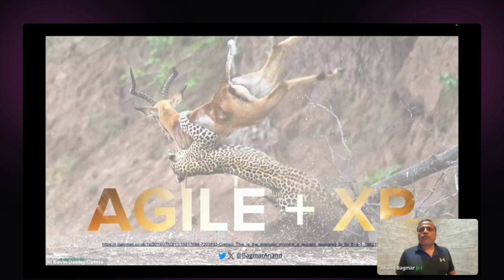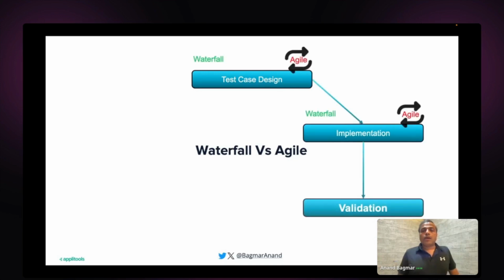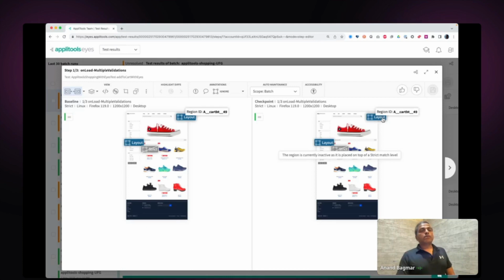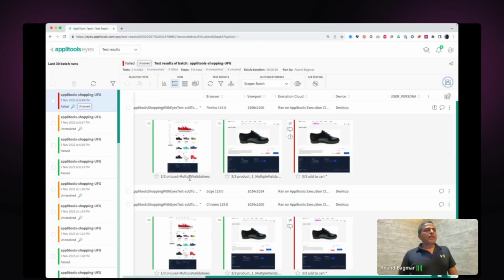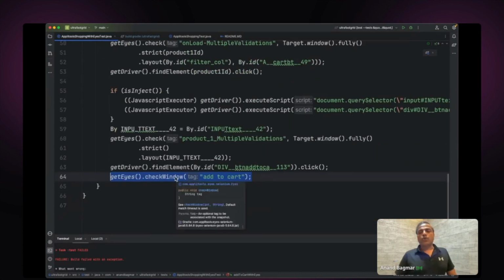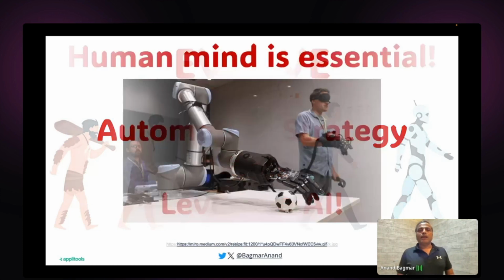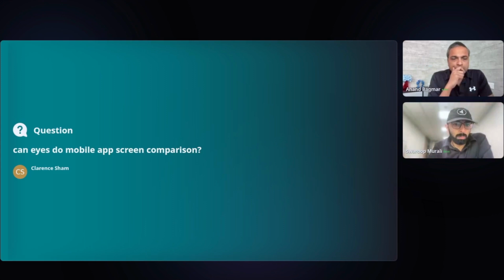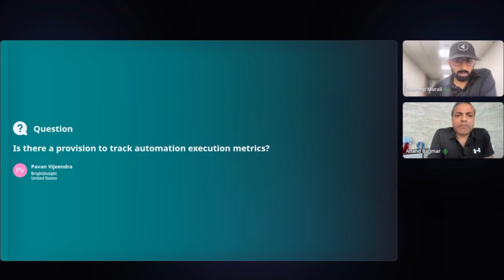Reimagining Test Automation With AI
With advancements in AI, we are now at the cusp of the next revolution in Software. Anand Bagmar shares practical ways to leverage AI to make test automation easier, faster, and more accurate.